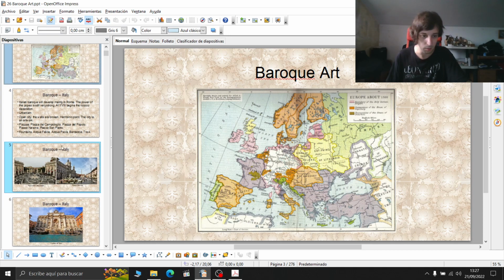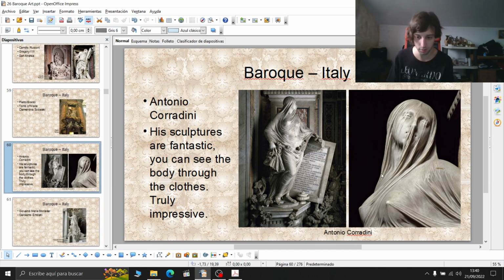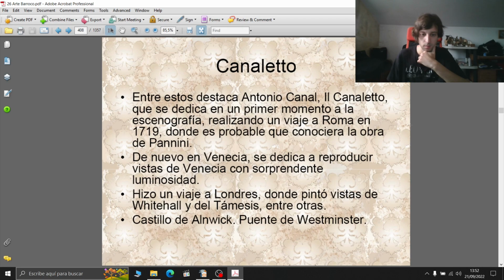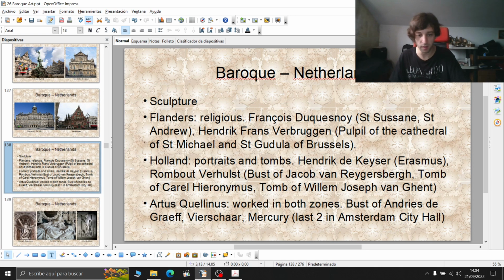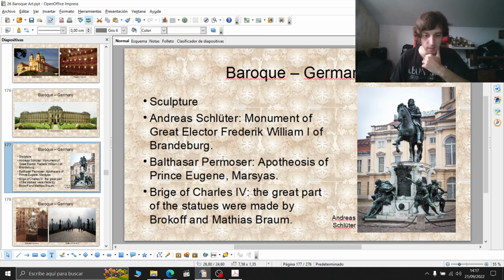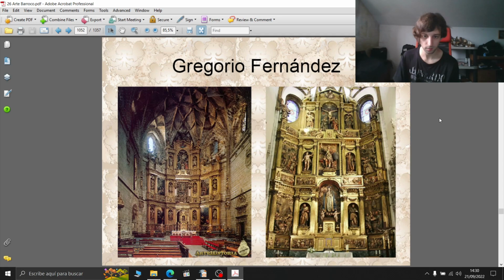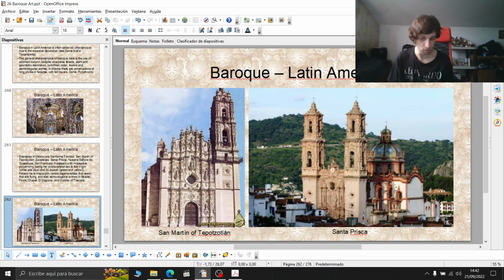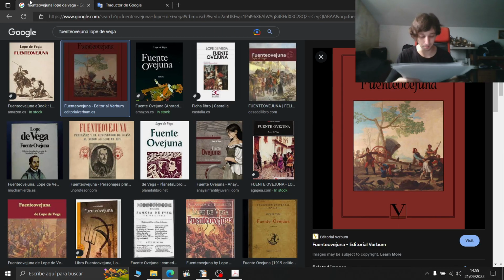Art, History & Mythology - Baroque Art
Art, History & Mythology are a series of streams-classes where I talk about the arts of the different cultures and civilizations, featuring their art, history and mythology.